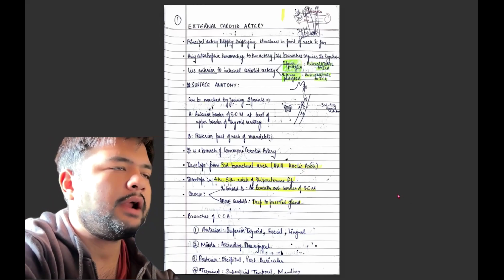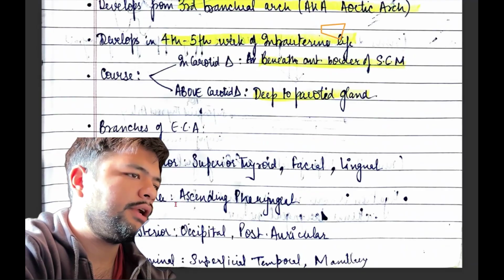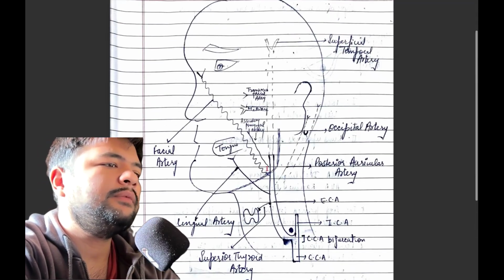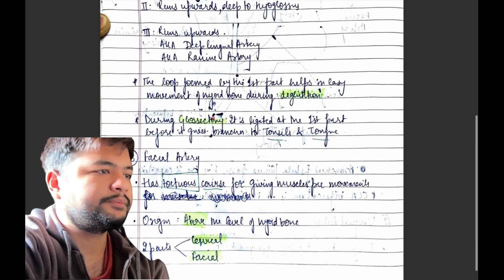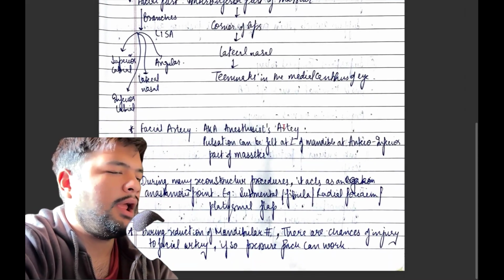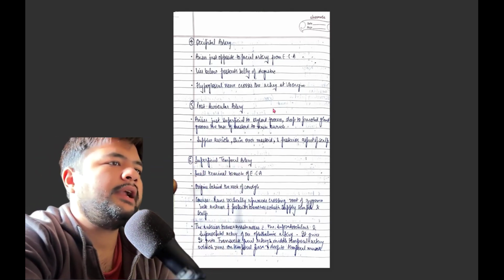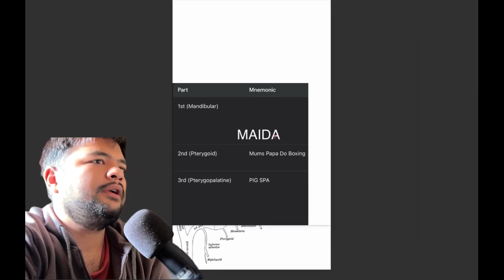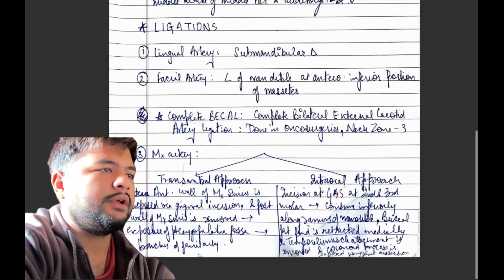Understand External Carotid Artery In 15 minutes🚀🚀🚀🚀 FREE Handwritten Notes📍🗒️🗒️